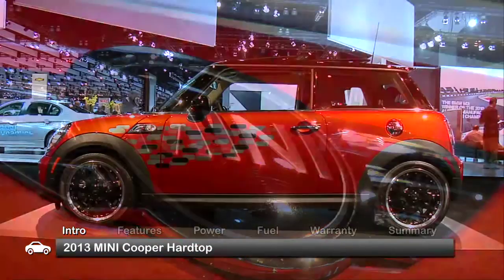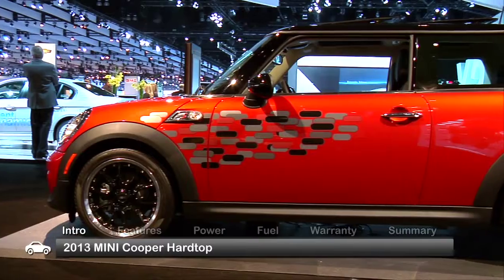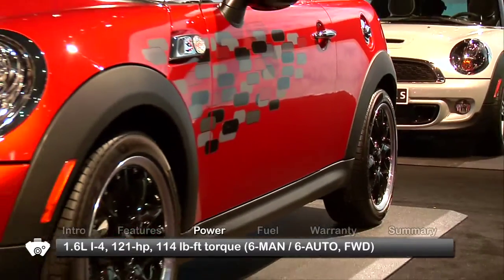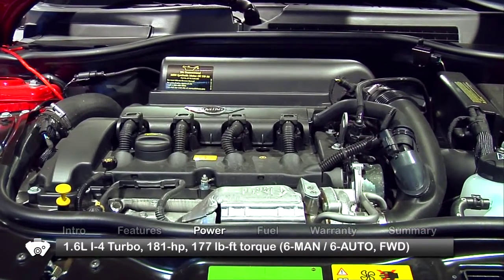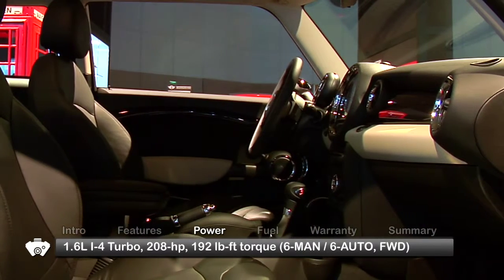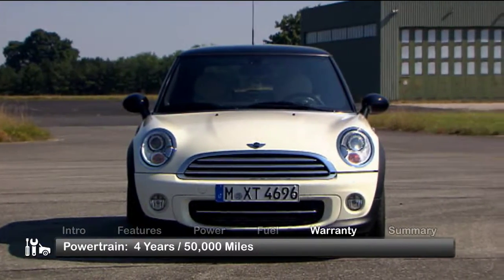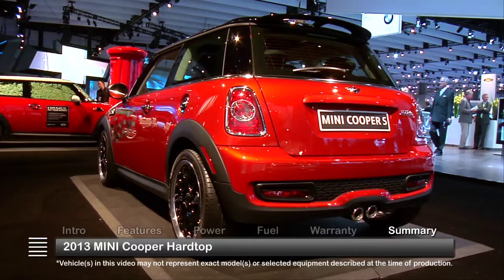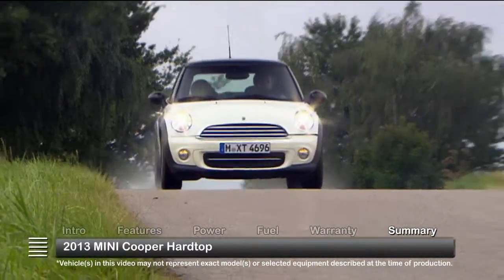2013 MINI Cooper Hardtop Overview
The 2013 Mini Cooper Hardtop evokes classic European styling, while delivering fully modern performance, comfort and efficiency.